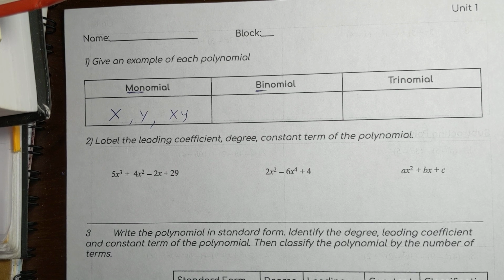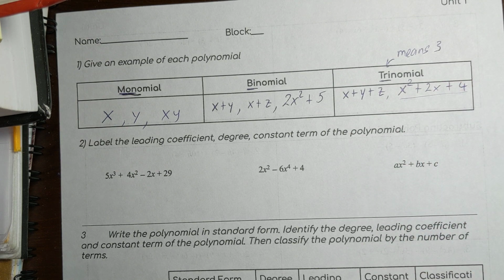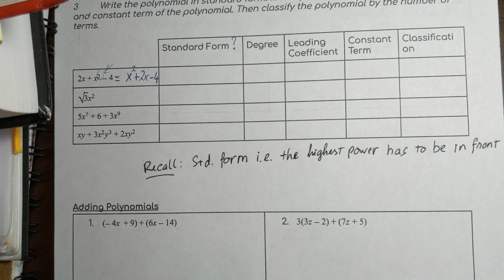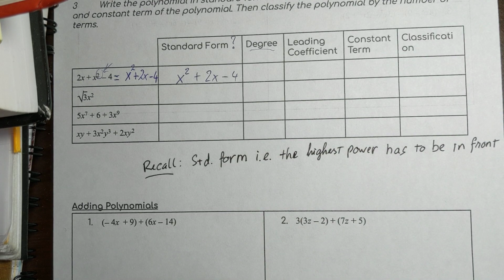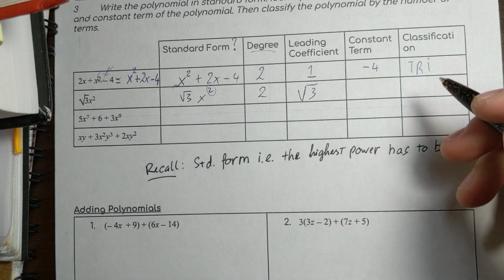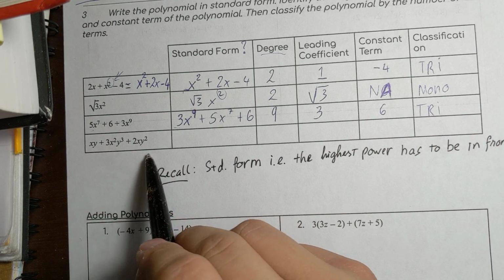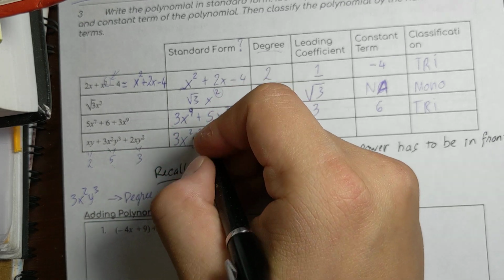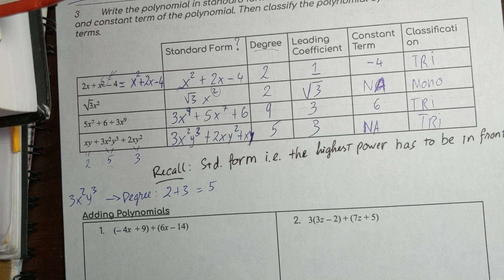Part 1 polynomial (add/subtract/multiply/devive)